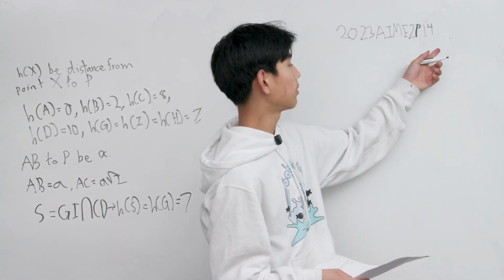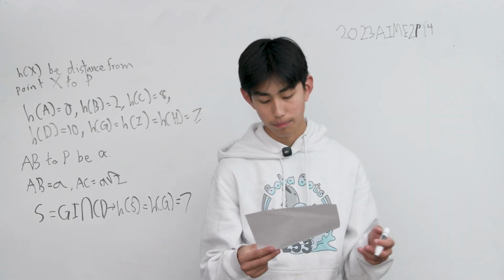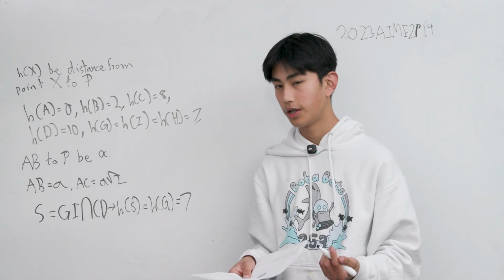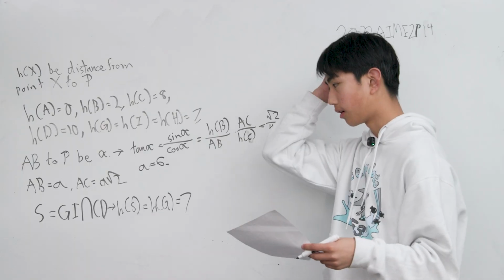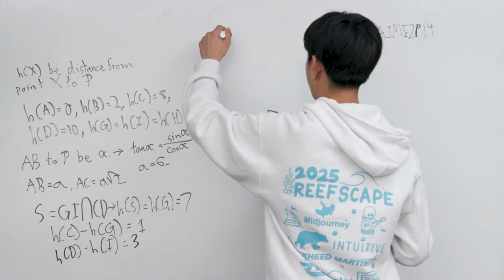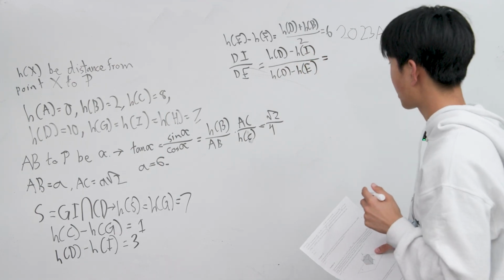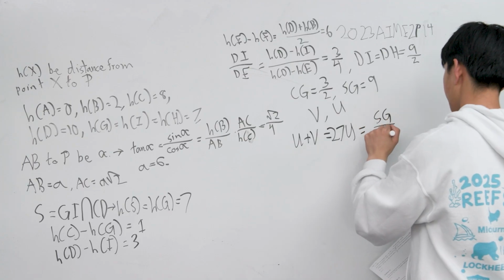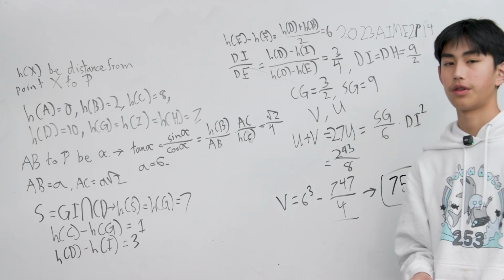2023 AIME II P14 | Challenging Geometry Insight